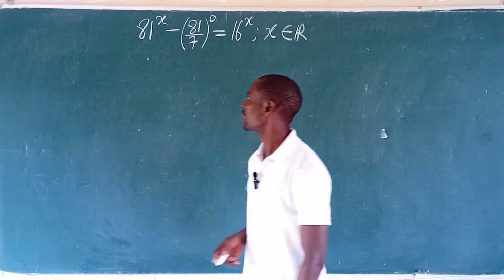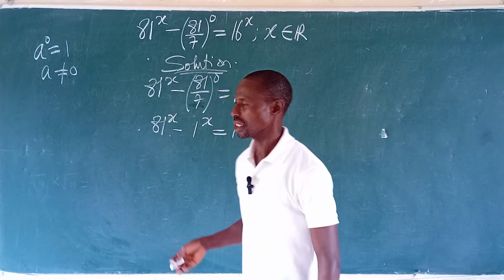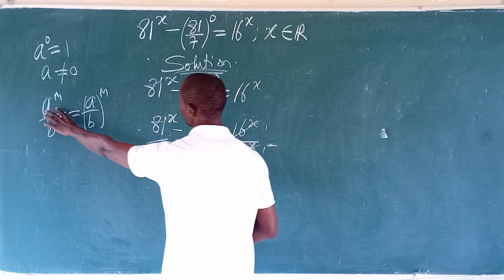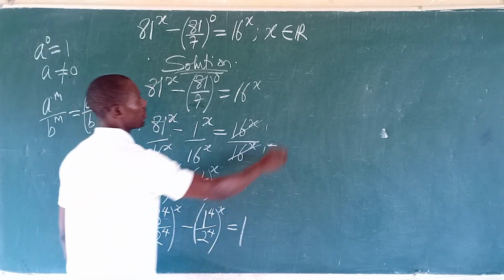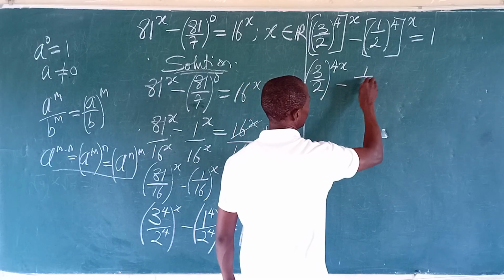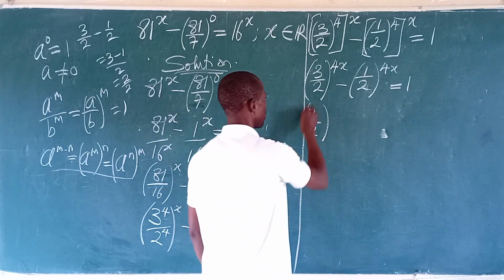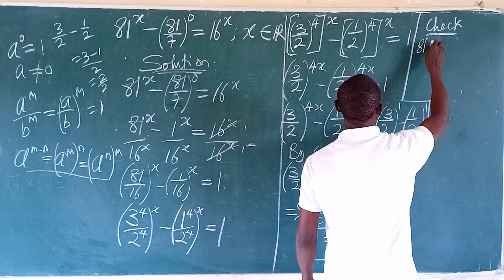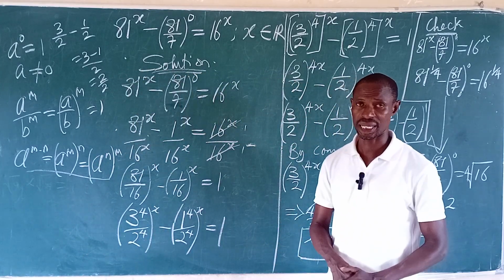Math Olympiad | Solve For x In The Equation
Hello.